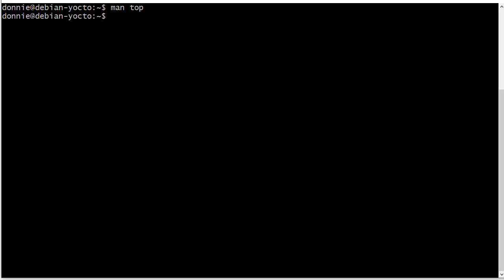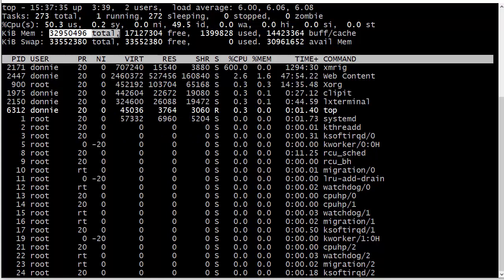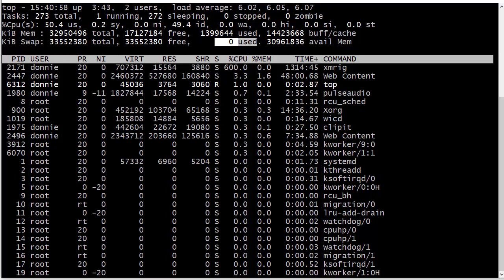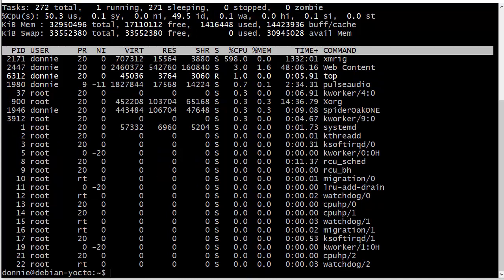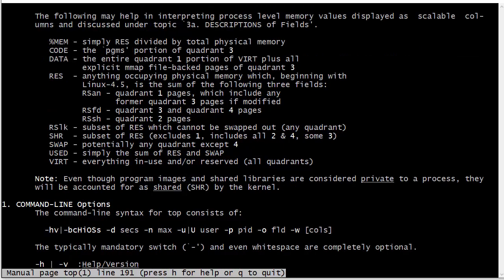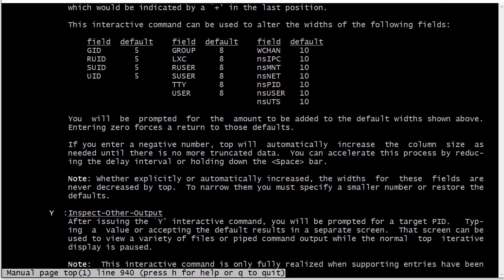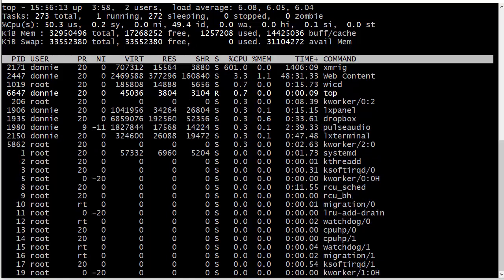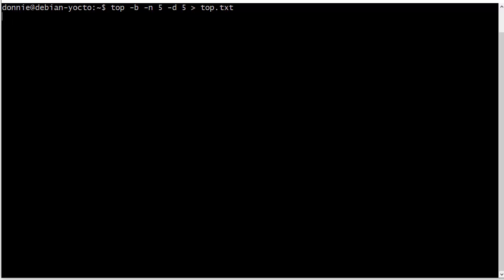View Linux Processes with top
This time, the BeginLinux Guru brings you a Linux tutorial that shows you how to dynamically view Linux processes with the top command in Linux.  "top" is one of those basic Linux commands that can help tremendously with Linux administration.